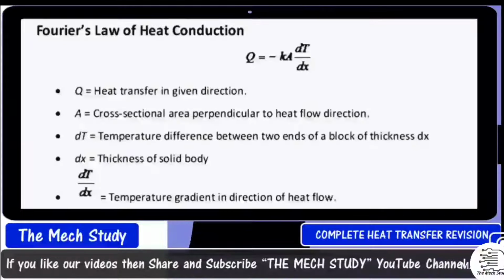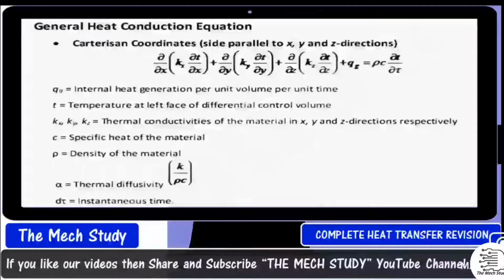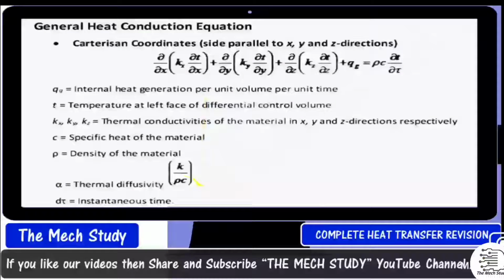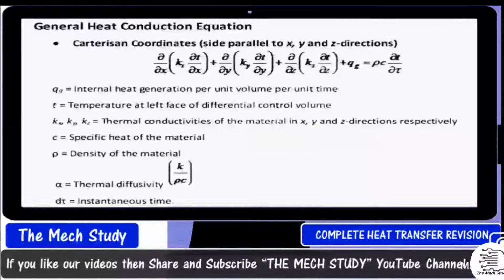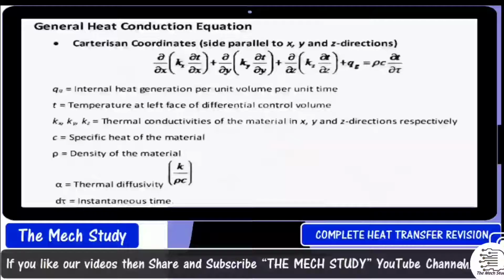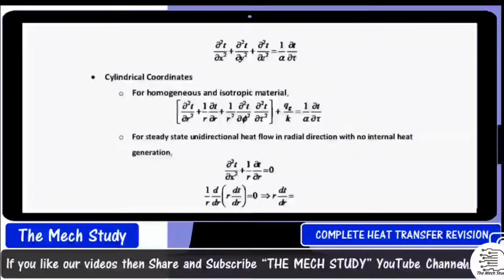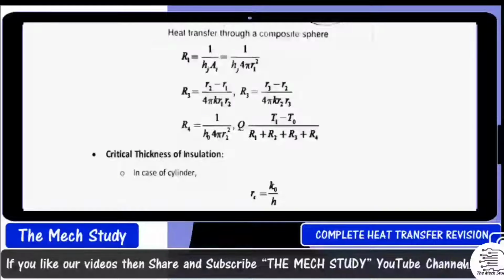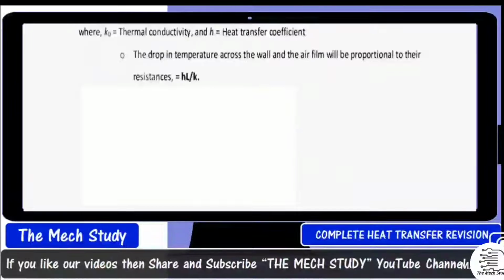Complete Revision of Heat Transfer (Part-1) !! The Mech Study Official !!